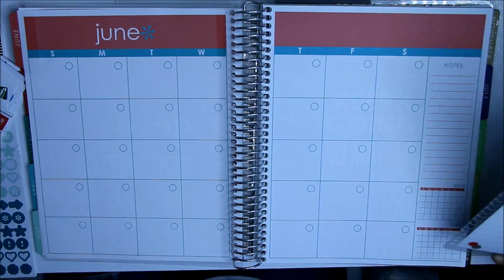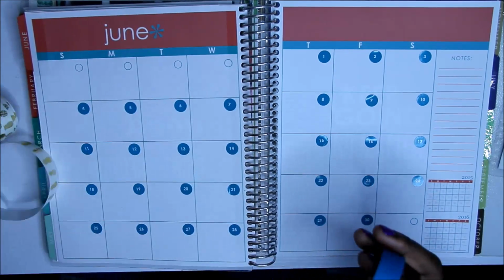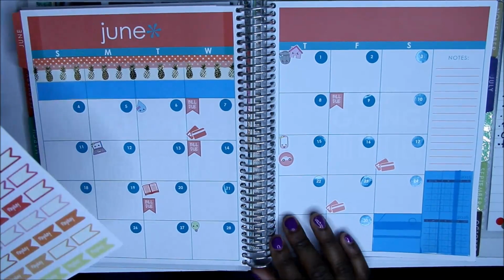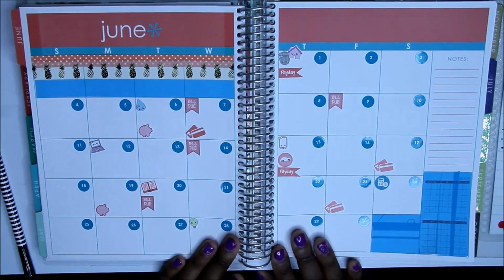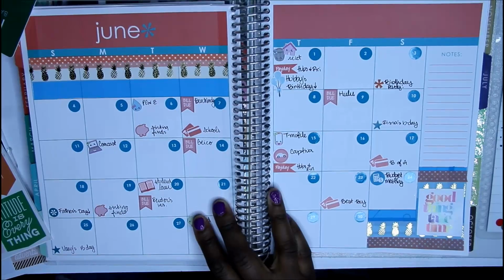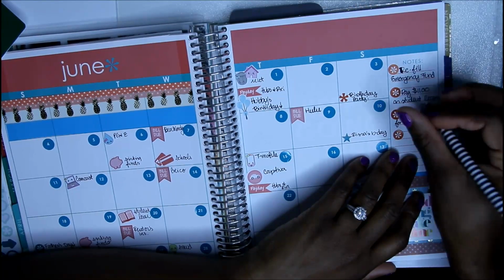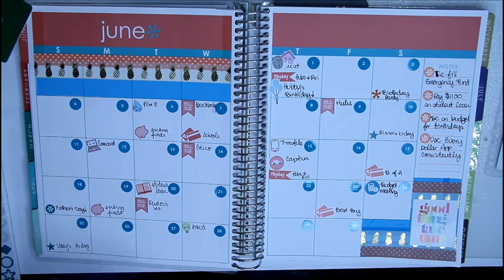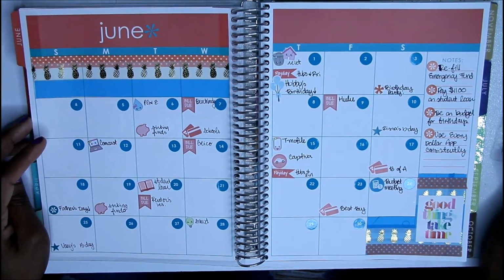Budget With Me - June 2017 || Budgeting Basics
Hello sweet friends & happy Memorial day! today I am sharing with you our June Budget set up!  We are back to basics for the month of June with cash envelopes, sinking funds and focus focus focus!

I'd love to know what your month is looking like!  Are you busy this month or will it be a pretty simple budgeting month for you and your family?

Talk to you soon, loves!

xoxo,
Corina

Shops Mentioned

Libbie & Co

Sweet Kawaii Design

The Happy Planner sticker books were purchased at Michael's stores -- use a coupon for a great price on those!

Once you purchase, I'll receive a credit as well!
*I'd recommend the Monthly Deluxe Planner for something similar to what I have!*

{Our Debt Free Journey Update}
We are currently following Dave Ramsey's financial plan and working hard on Baby Step #2!

{Budgeting Beauties!}
Looking for support and motivation on your budgeting/debt freedom journey?

F A C E B O O K: Corina Madariaga

I N S T A G R A M: @corina__jane

P I N T E R E S T: Corina Jane